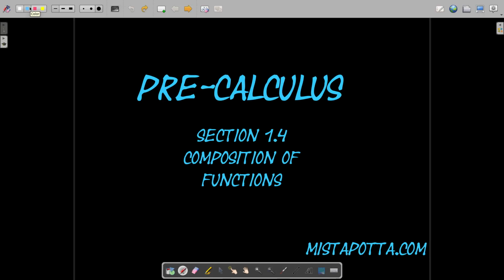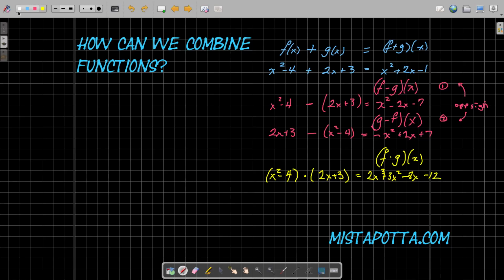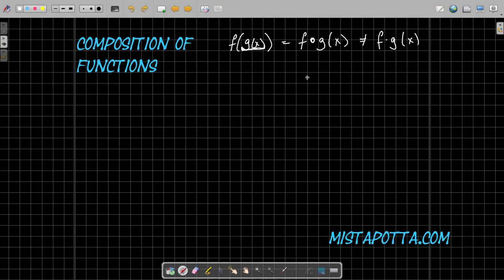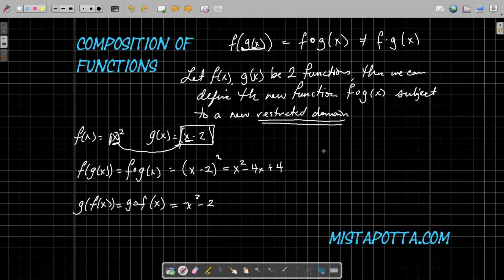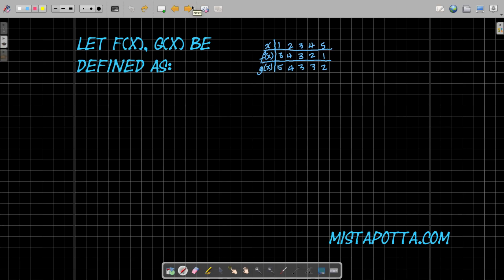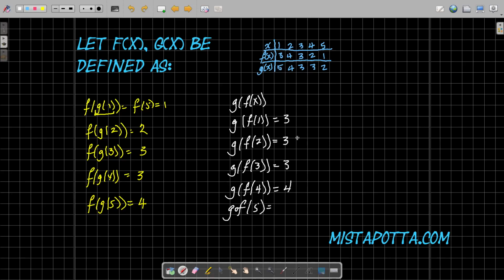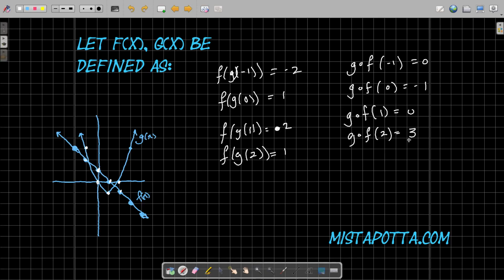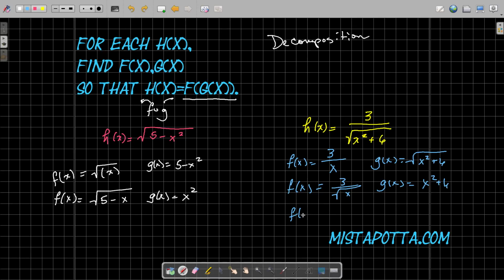PreCalculus - Section 1.4 - Composition and Decomposition of Functions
In this video, we discuss how to find the composition of functions from an algebraic standpoint, a tabular standpoint, and a graphical standpoint.  We discuss the algebraic combination of functions and how the affect the domain of the resulting function.  And, we also discuss how to decompose a function into two other functions.

Assignment: p 60 1-4, 6-16 even, 20, 22, 26-41 every third problem, 42-48 even, 66-71